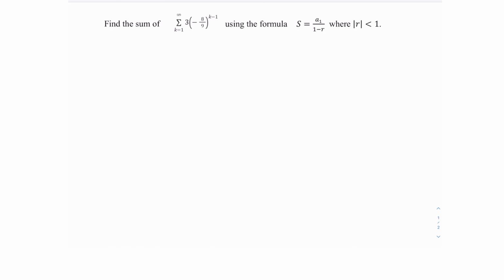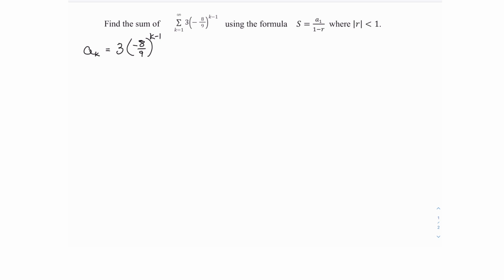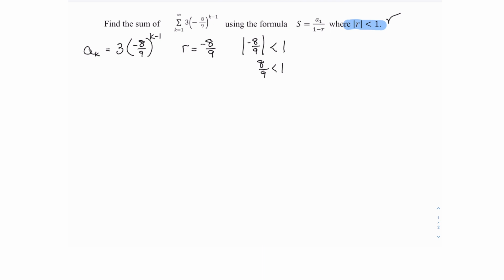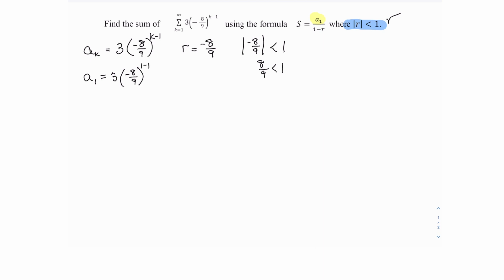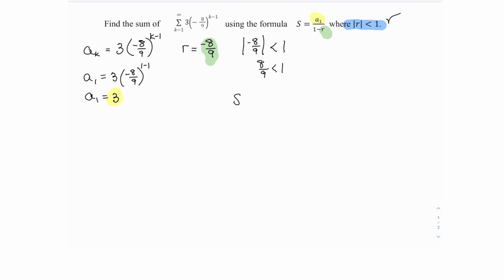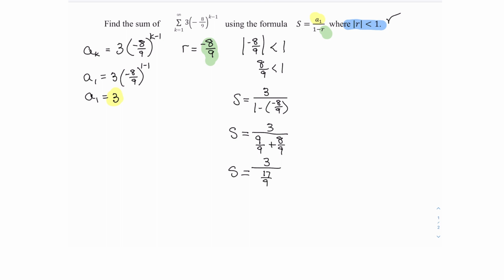Finding the Sum of an Infinite Geometric Sequence | Sophia Learning Tutorials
In this video, learn how to find the sum of an infinite geometric sequence through one of Sophia learnings many free tutorials. Check out more at our channel here - or try one of our courses for free and learn more about Sophia learning with no credit card required!